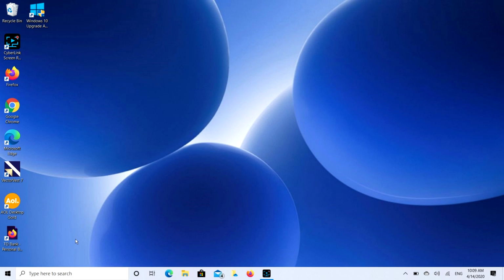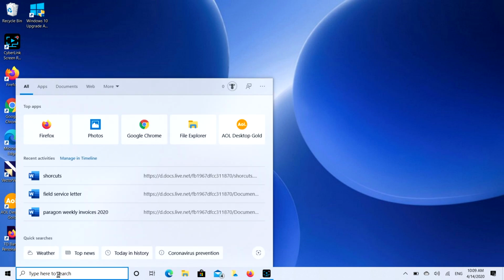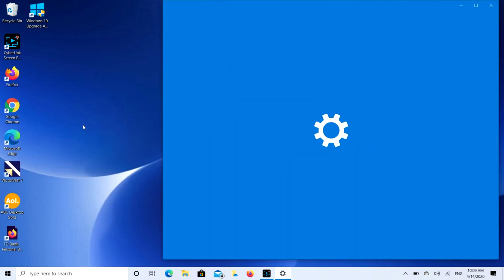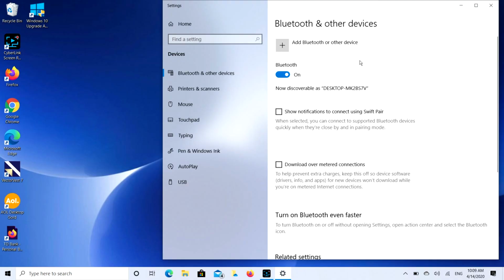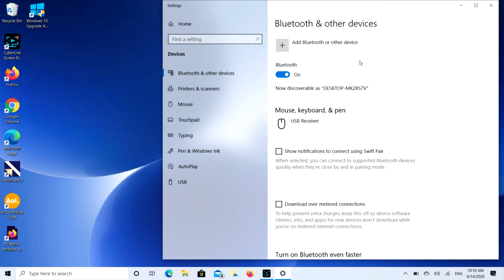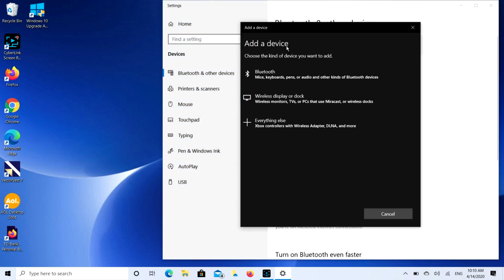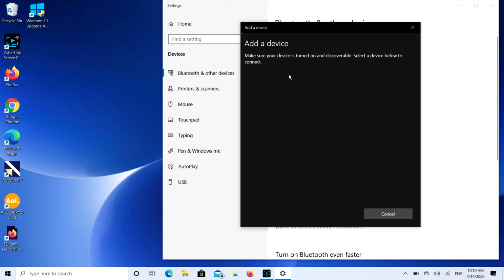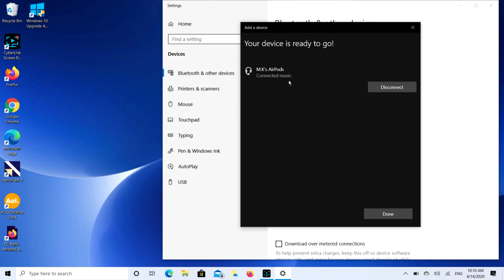Unlock Wireless Freedom: Connect Bluetooth Headphones to your Toshiba Computer!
Did you know that you can use your Toshiba laptop to connect Bluetooth headphones? In this video, I'll show you how to unlock wireless freedom and connect your headphones to your Toshiba laptop!

By clicking the button below, you'll be able to connect any Bluetooth headphones to your Toshiba laptop, no matter what brand they are! This is a great way to enjoy your music without having to deal with cords. If you're looking to break free from the cable tie-ins, then this is the video for you!

Link for work laptops and desktops our technicians recommend:

Link for school laptops and Chromebooks our technicians recommend:

Link for headphones and earbuds our technicians recommend: